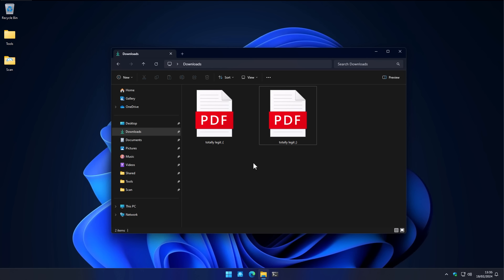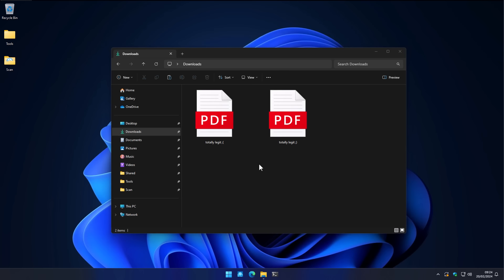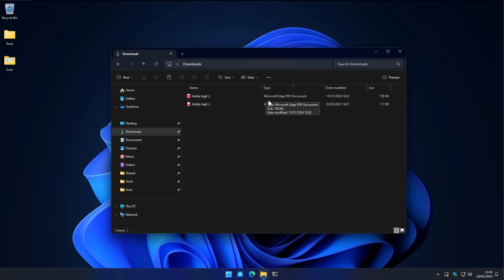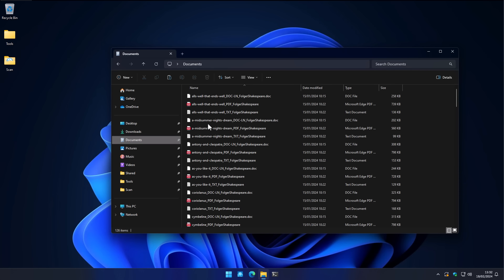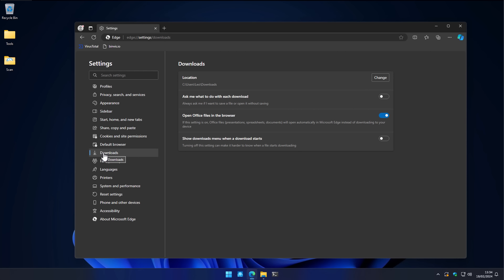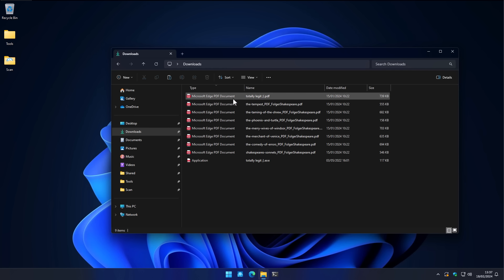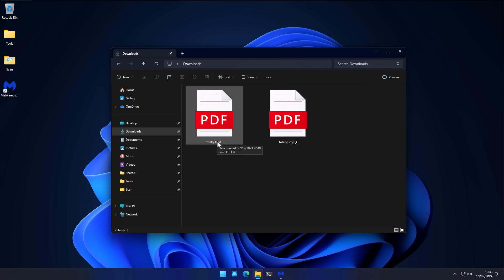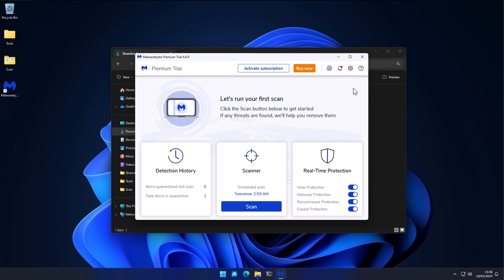How to never accidentally run Malware: Must Have Windows Tweaks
Most users still run malware accidentally thinking it is a pdf or a contract document. This video shows you some simple must have windows tweaks on how to not get hacked by your run of the mill infostealer or ransomware pretending to be a pdf contract.